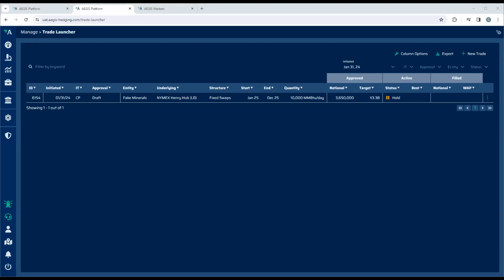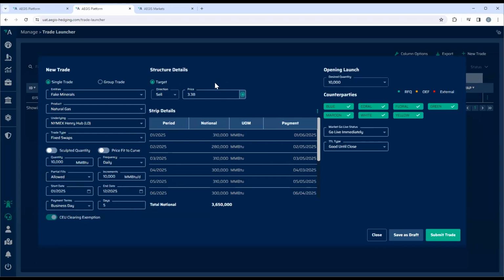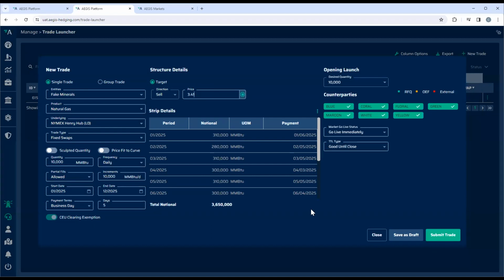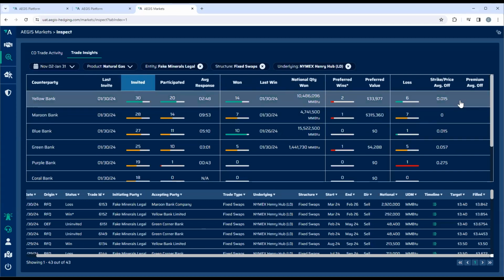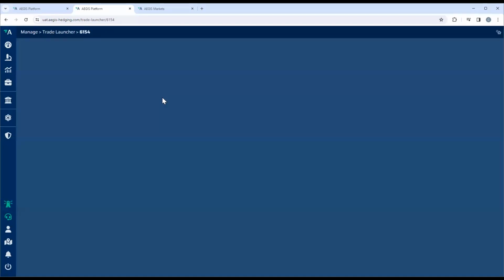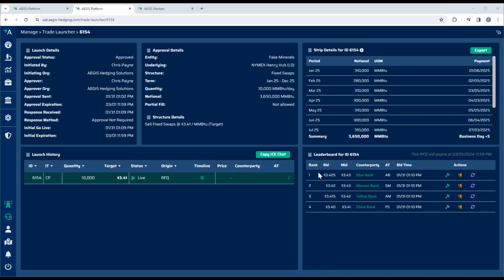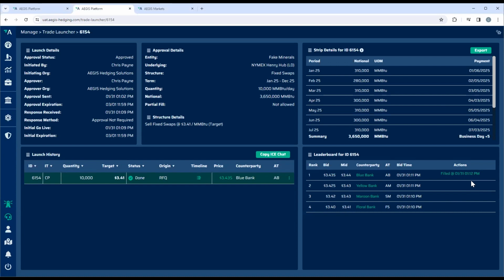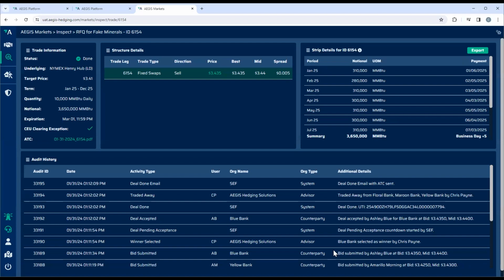[DEMO] AEGIS Markets - Marketplace Walkthrough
We'll show you how to create trade details once and automatically notify all participating dealers with the push of a button.

AEGIS Markets exists to bring buyers and sellers together for the same product with the same structure, volume, and tenor – at the same time – resulting in real-time price discovery and efficient execution.

When efficient price discovery is the objective, marketplaces are the solution.